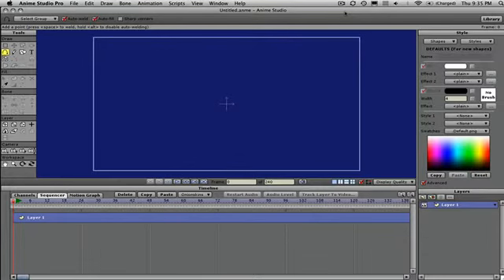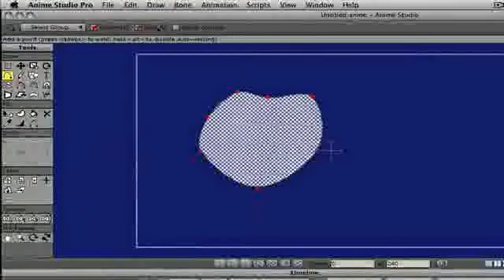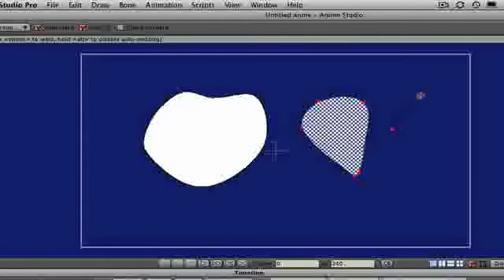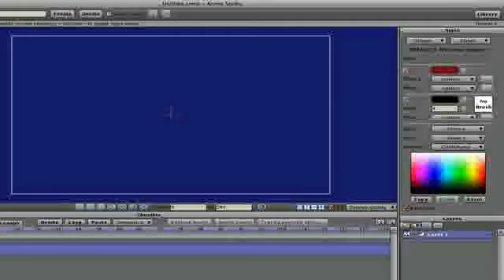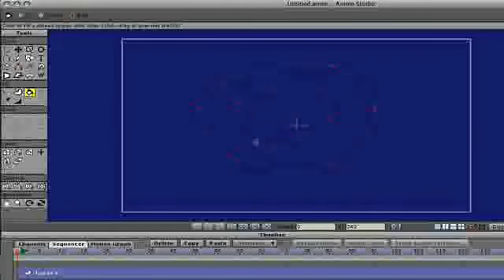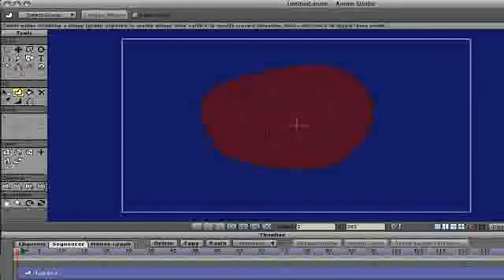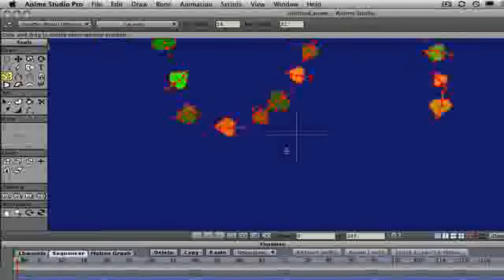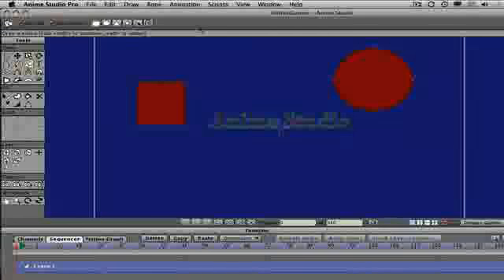Anime Studio Tutorial - Enhanced Drawing Tools 2